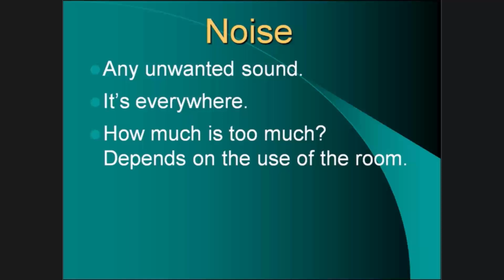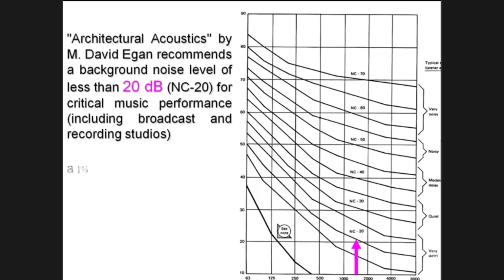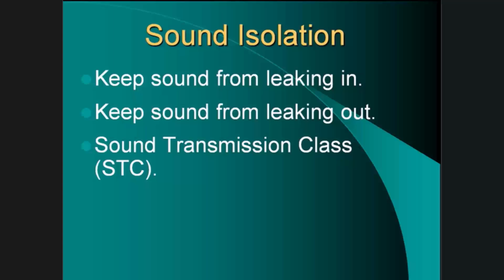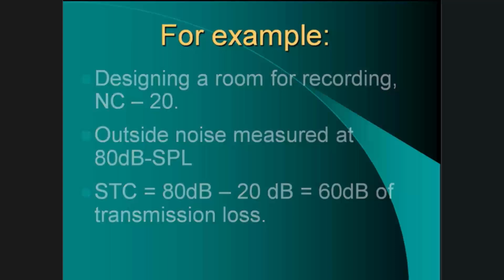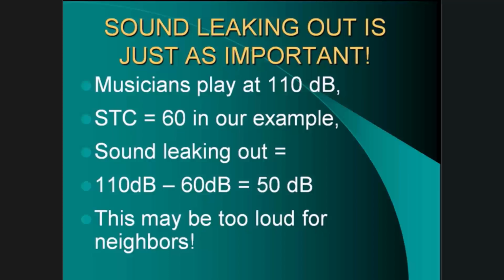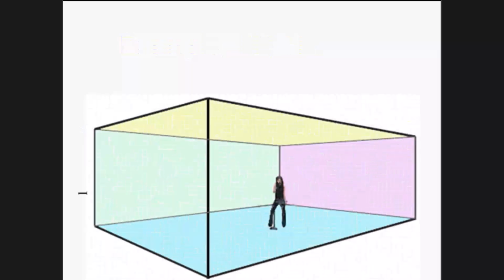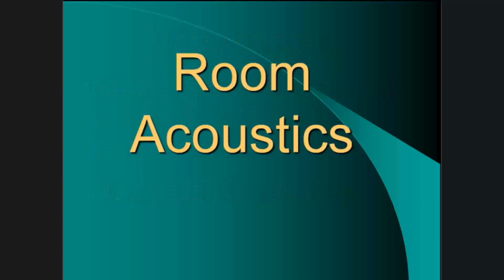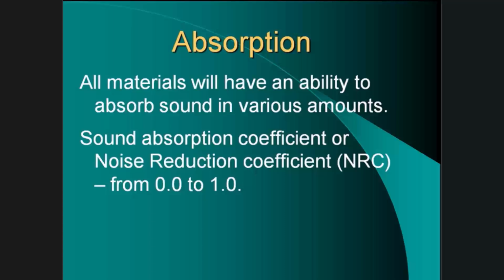Mod 4b: Acoustic Design for Studios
The quality of a recorded sound or performance is primarily determined by the acoustic characteristics of the performance space. This module covers the design characteristics of the performance space.